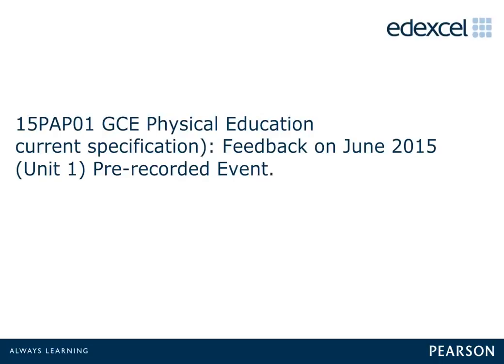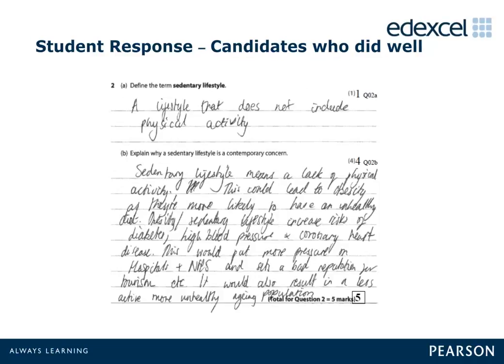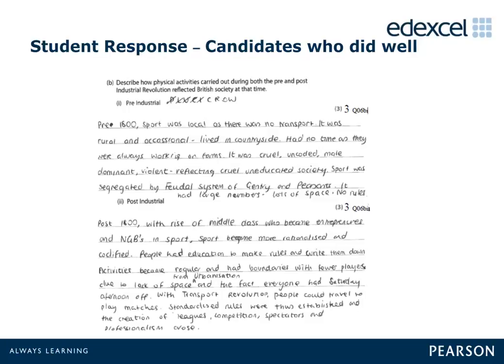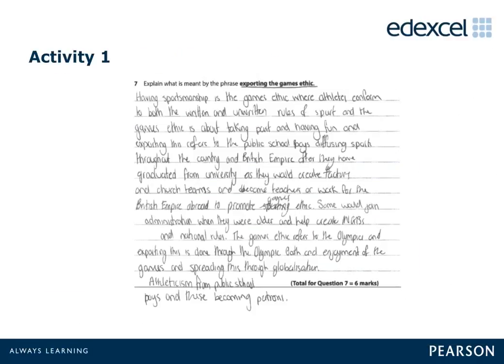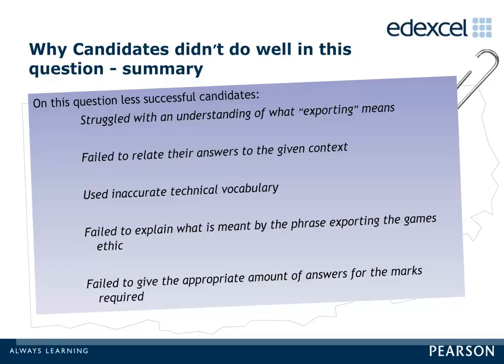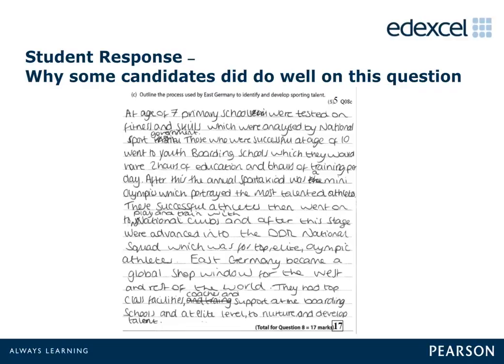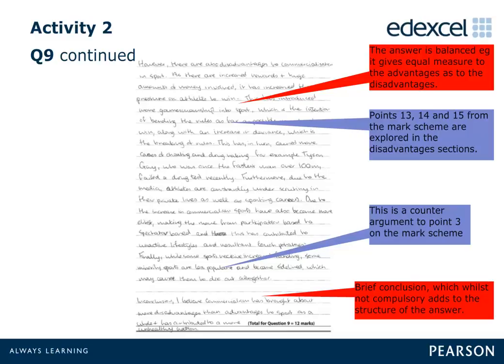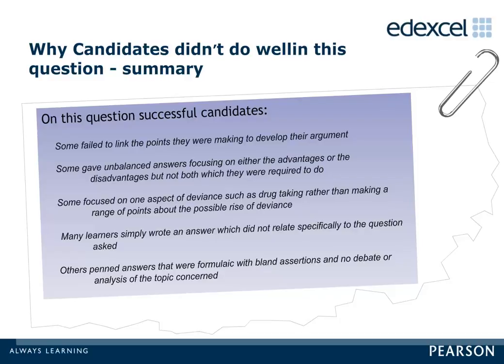GCE Physical Education(current specification): Feedback on June 2015 (Unit 1) Pre-recorded Event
This pre-recorded event is designed for teachers wishing to receive feedback on the current Edexcel GCE PE specification.

Delegates will have the opportunity to:
- Receive feedback on national performance of candidates in Unit 1 of the June 2015 examination series
- Consider the variation of candidates' performance on different questions and possible reasons why
- Look at the Examiner's Report
- Address common issues and FAQs

This pre-recorded event looks at the current specification and will not address the new GCE Physical Education specification for first teaching from September 2016.

Pearson has reviewed the format and content of all its training events to ensure that the security of its examinations cannot be compromised.

This pre-recorded event can count as 1  hour of CPD.